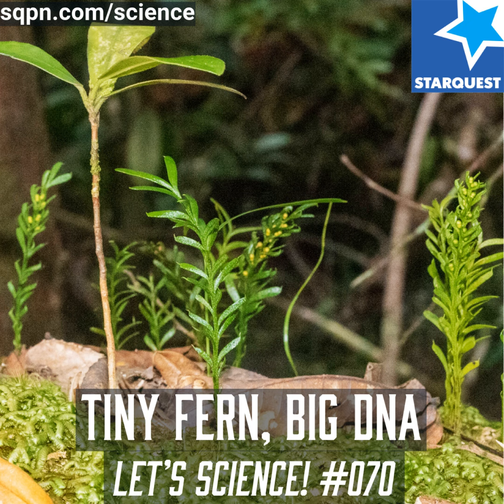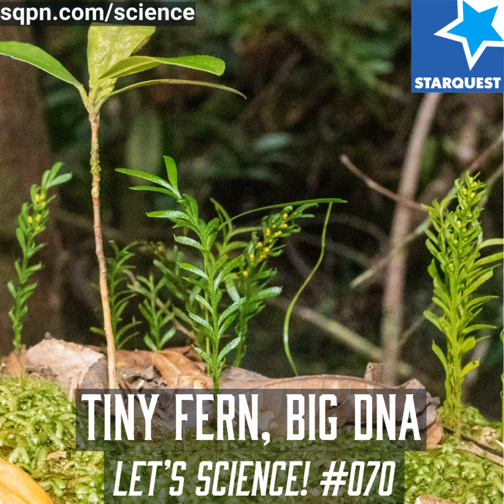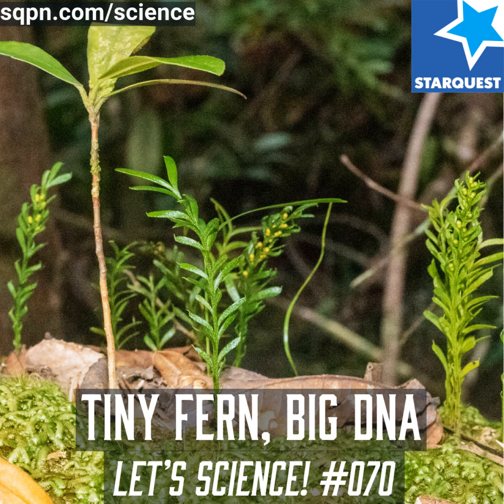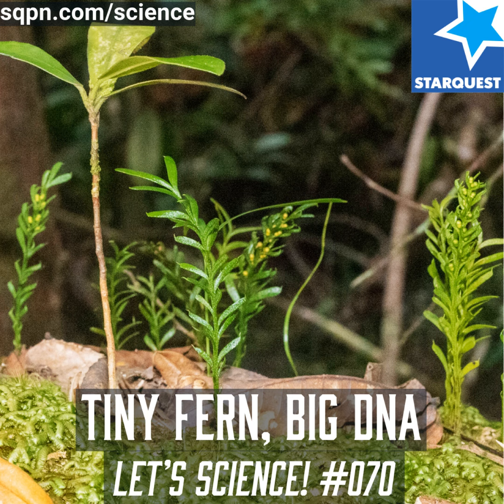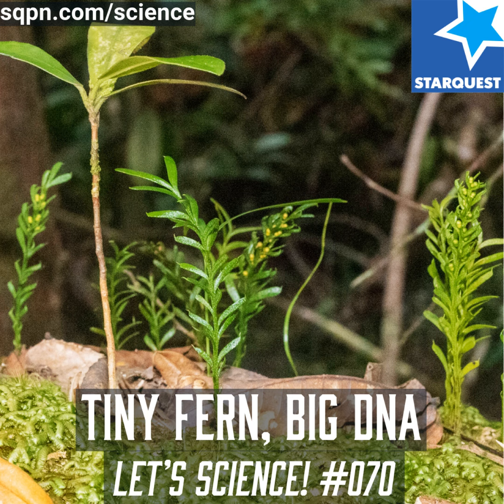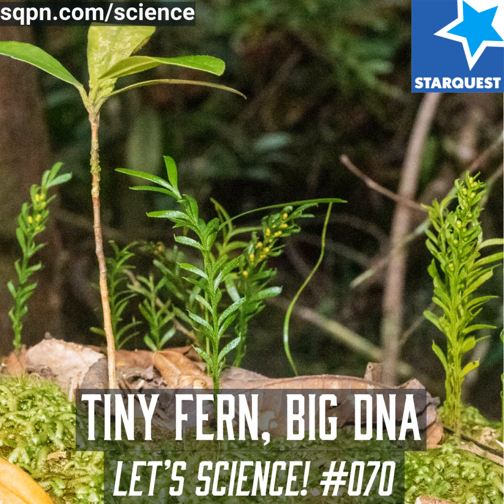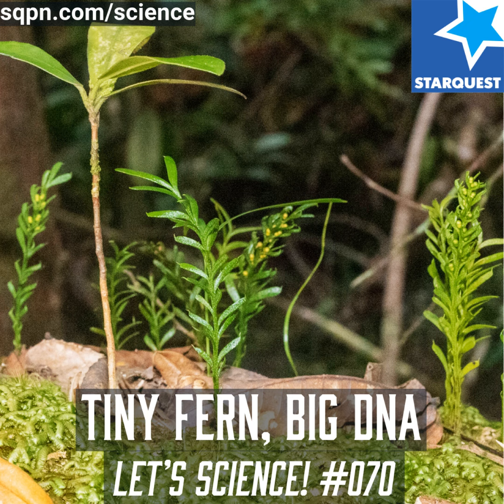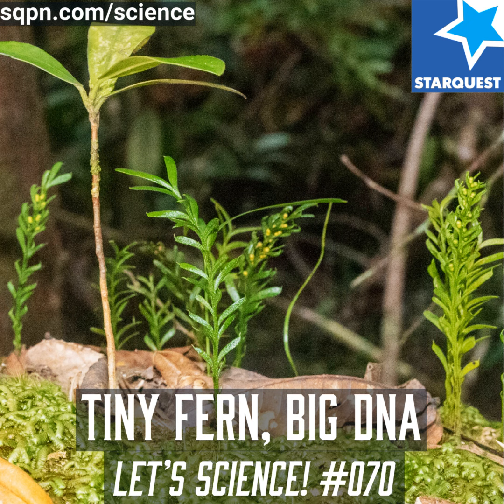Tiny Fern, Big DNA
This tiny fork fern has the largest known genome of any organism. Caroline Knight tells Lindsay Sant and Lino Saubolle about its discovery and the biological implications of large genomes, such as slower growth and reduced efficiency.

The post Tiny Fern, Big DNA appeared first on StarQuest Media